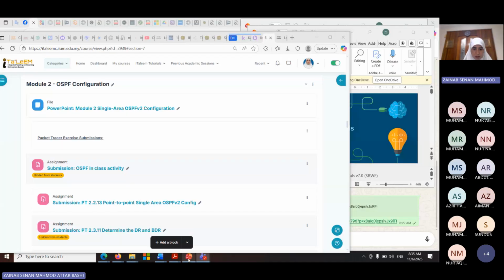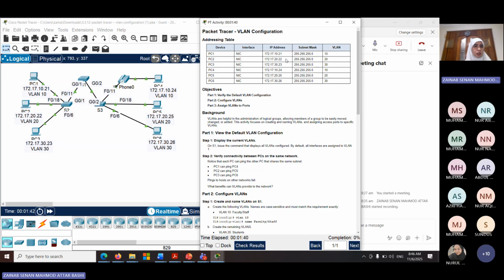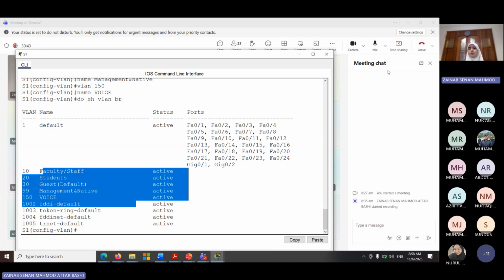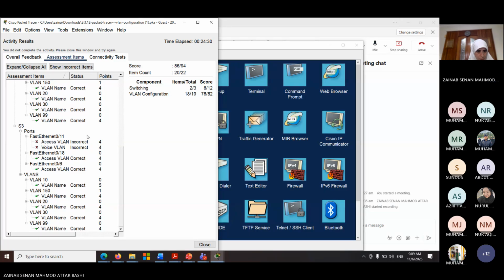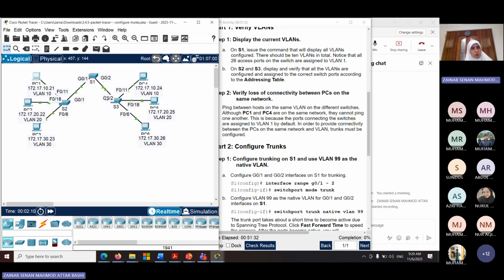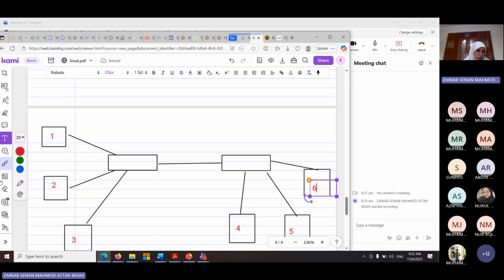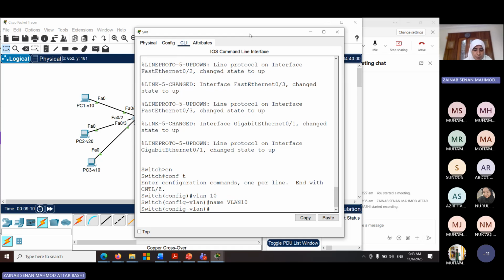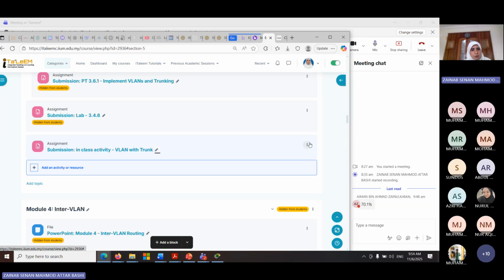W4 | 6 Nov 2025